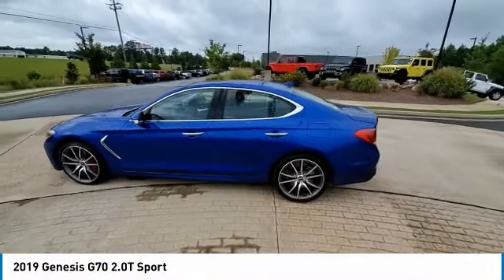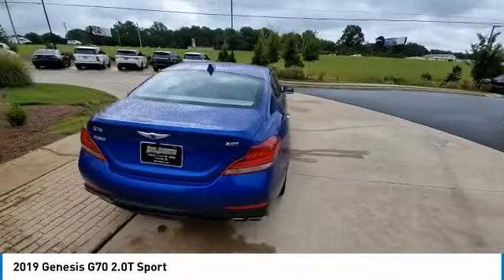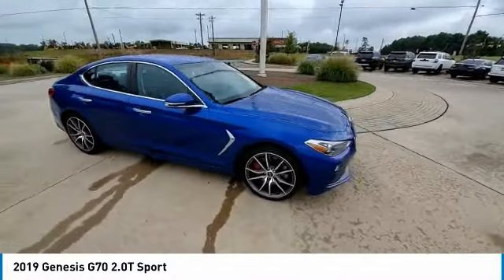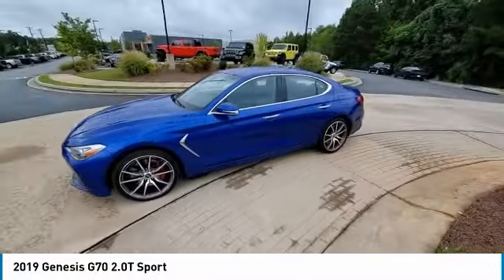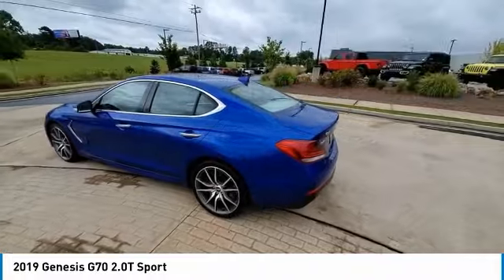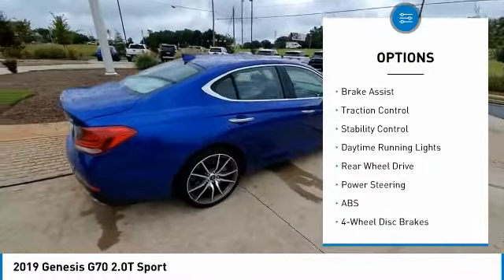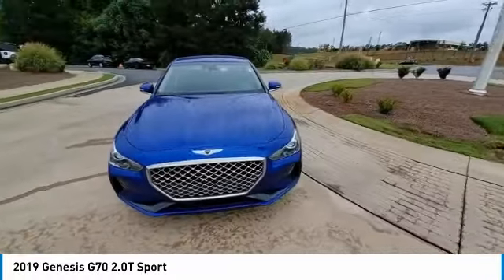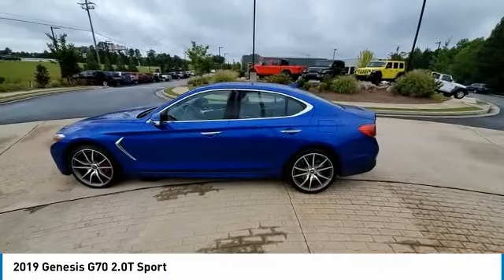2019 Genesis G70 D103712A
2019 Genesis G70 2.0T Sport

MUST MENTION OR PRESENT AD AT TIME OF PURCHASE TO RECEIVE ADVERTISED PRICE. Don Jackson Chrysler Dodge Jeep Ram North offers the most competitive prices online. No need to negotiate. After over 50 years in the Automotive Industry Don Jackson has developed the most hassle free used car buying experience in the market. Our award winning Finance Department is waiting to help you secure the lowest interest rate and payment available. No time to come to the dealership, no problem! We offer transportation within 300 miles of the dealership. THE ADVERTISED PRICE DOES NOT INCLUDE SALES TAX, VEHICLE REGISTRATION FEES, OTHER FEES REQUIRED BY LAW, OR FINANCE CHARGES.